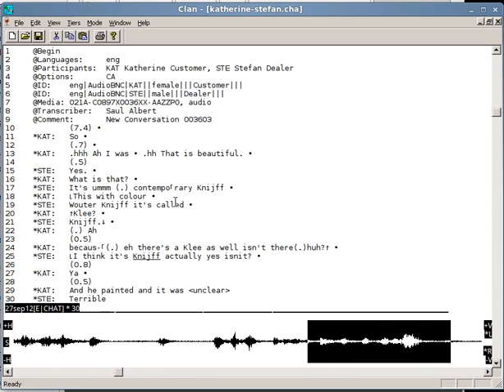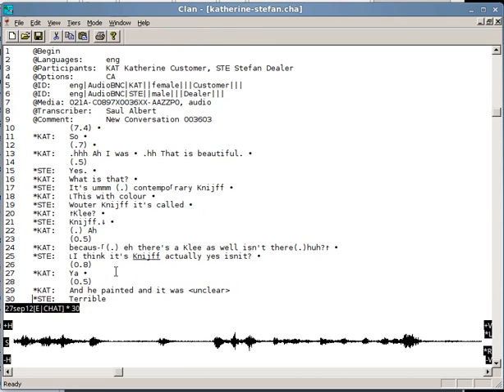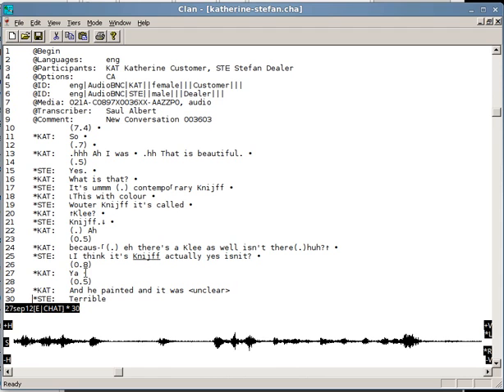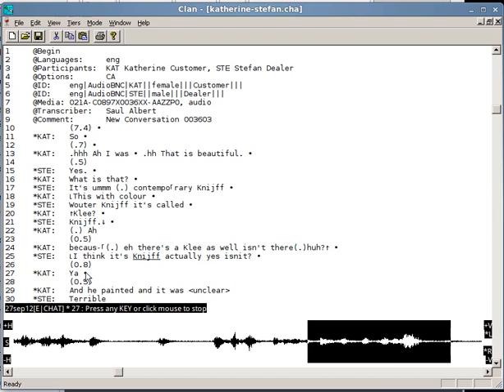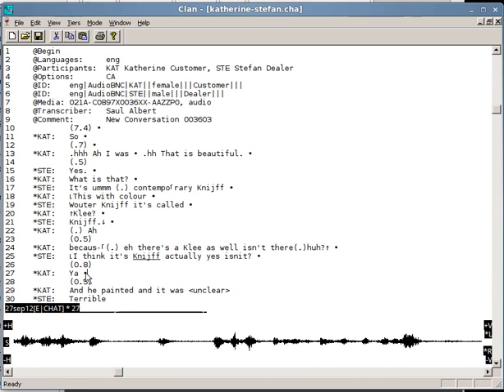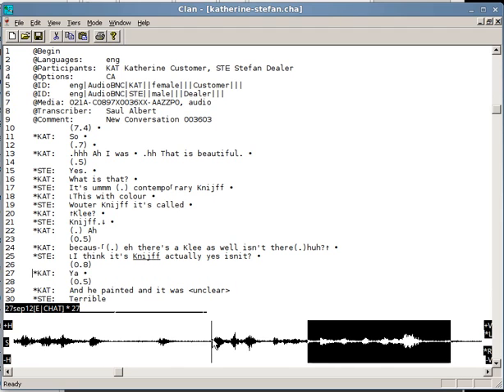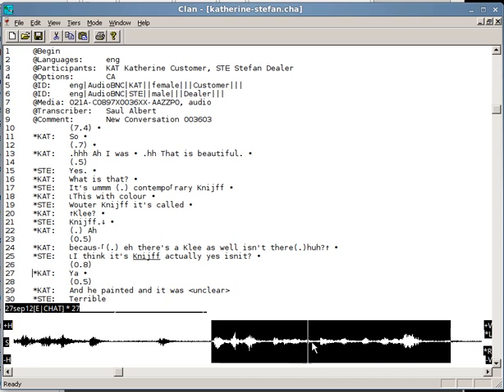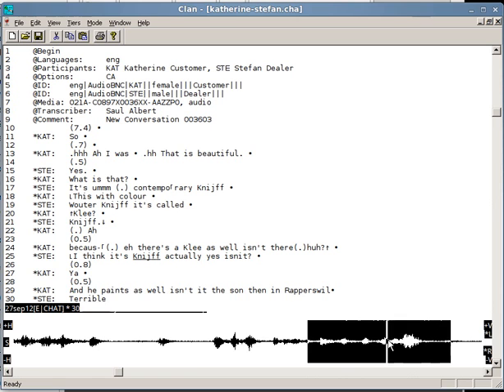CA-style annotation/transcription using CLAN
Here I'm using CLAN to re-transcribe some sections of conversation from the BNC for conversation analysis.